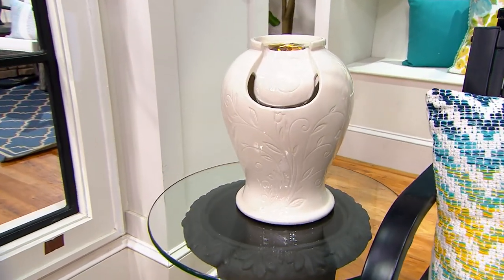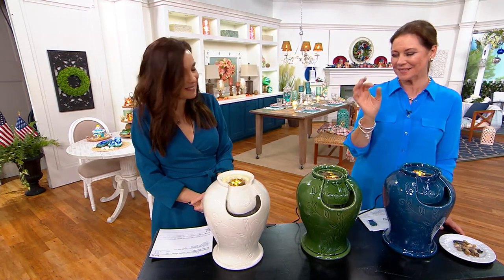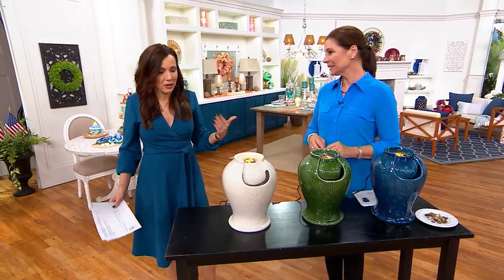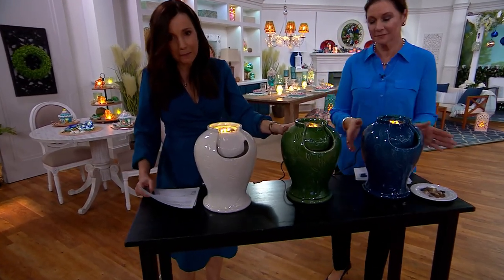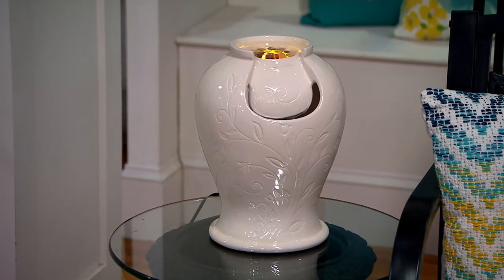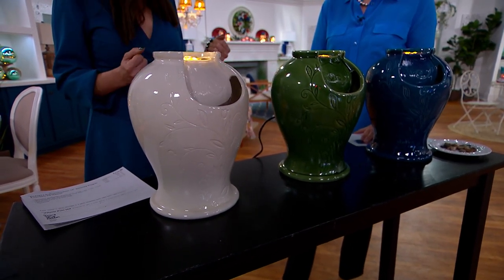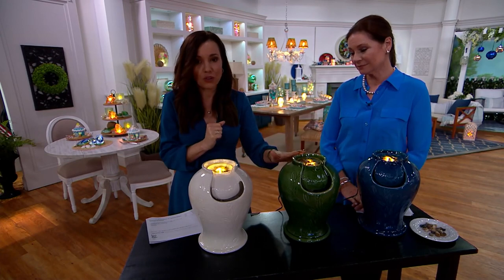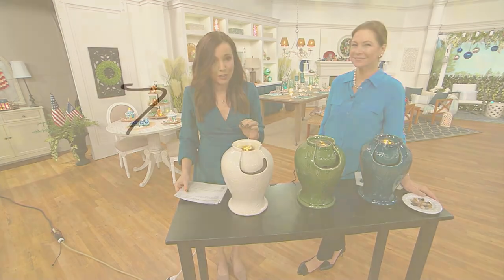Indoor/Outdoor 12" Serenity Plug-in Fountain by Valerie on QVC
Indoor/Outdoor 12" Serenity Plug-in Fountain by Valerie

Satisfy several senses at once with this plug-in ceramic fountain from Valerie. As you relax to its soothing sounds of moving water, it gives off a welcoming glow that draws attention to its elegantly etched vine design. From the Valerie Parr Hill Collection.